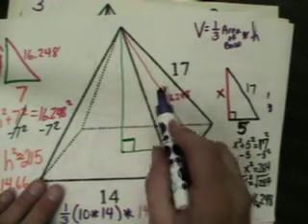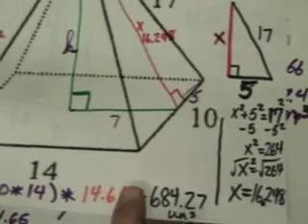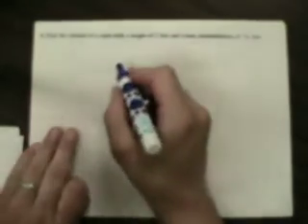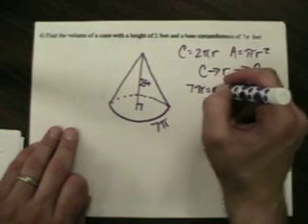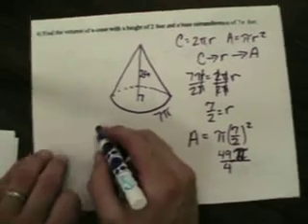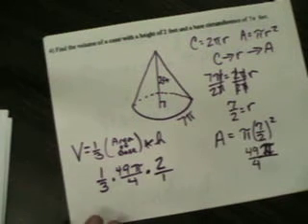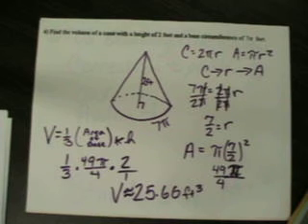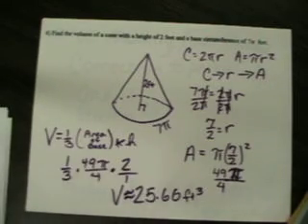Geometry Final Review Standard 11 pt 2